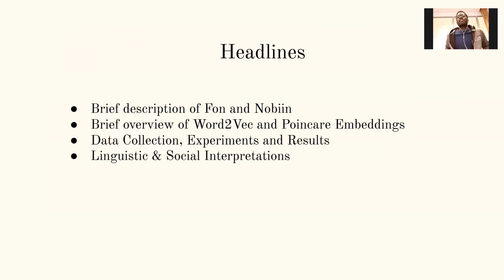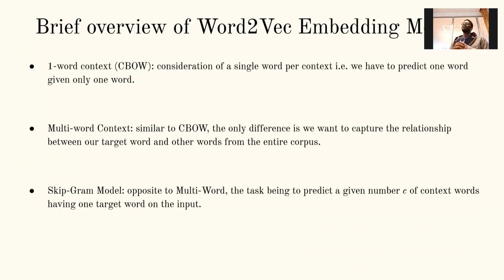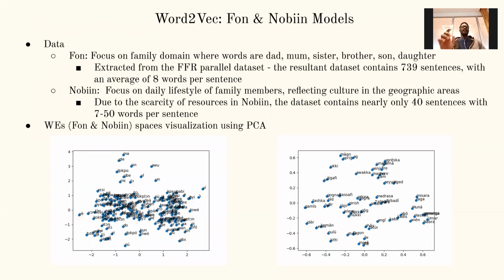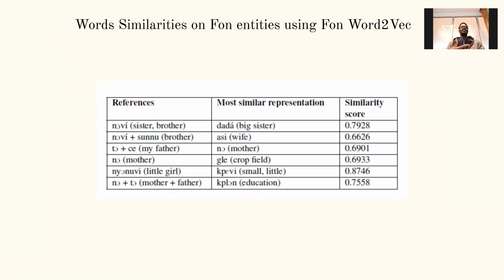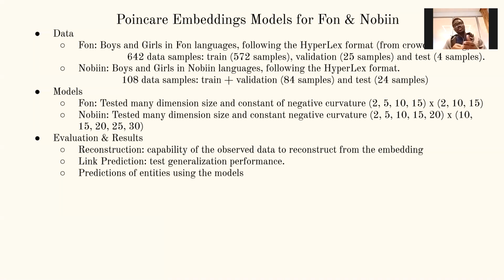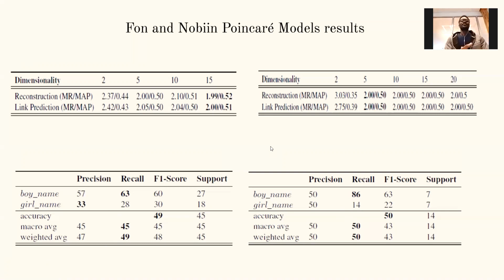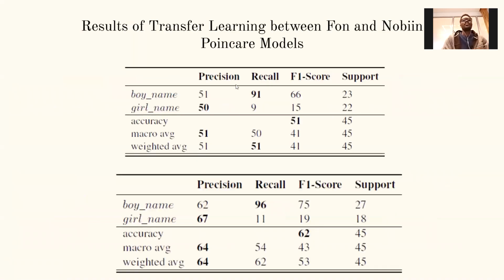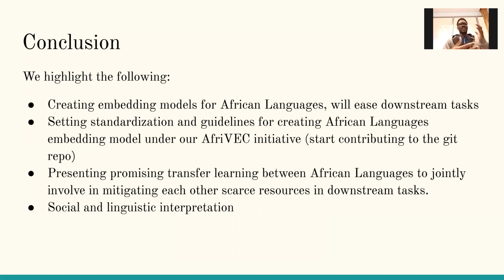AfriVEC: Word Embedding Models for African Languages. Case Study of Fon and Nobiin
Presented at Africa  NLP, EACL 2021